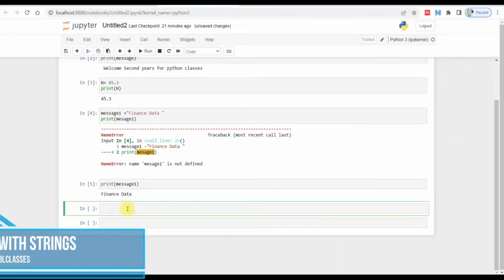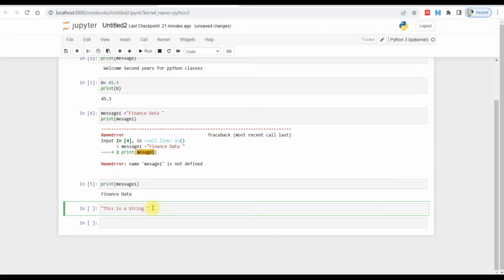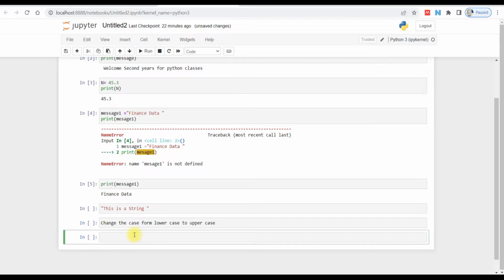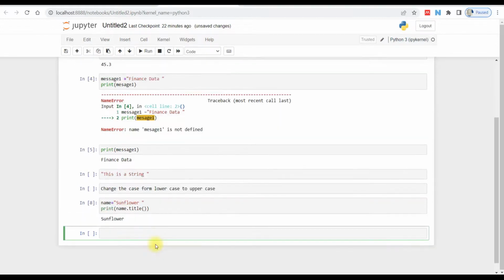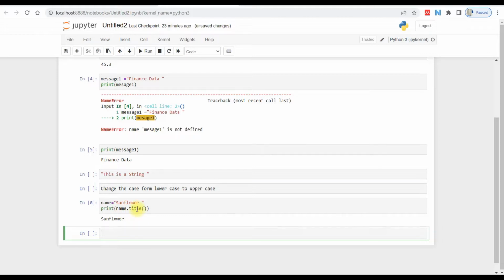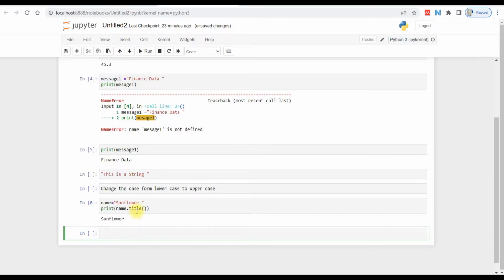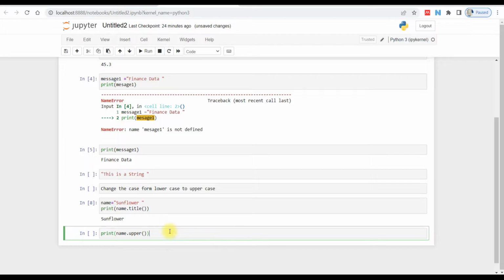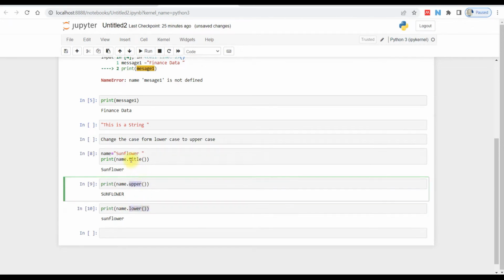PYTH 04: Working with Strings in Python